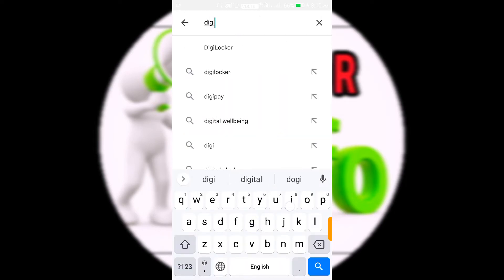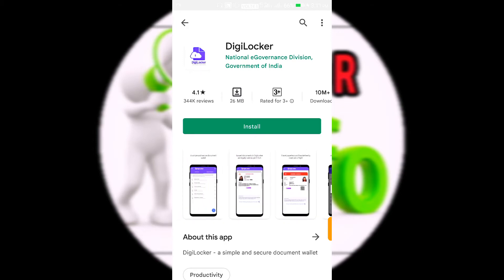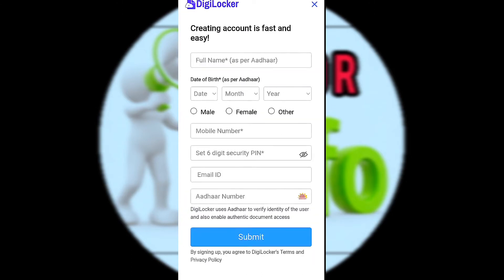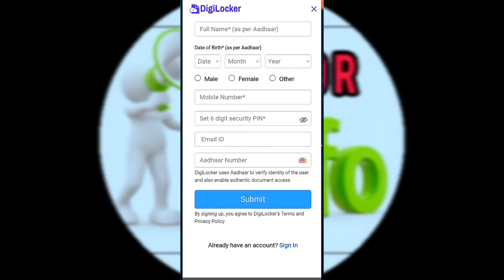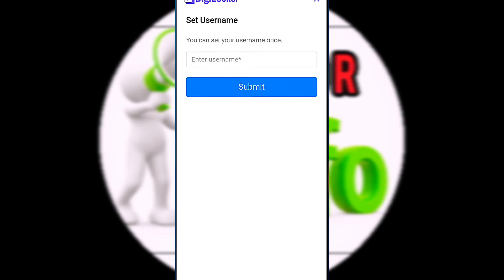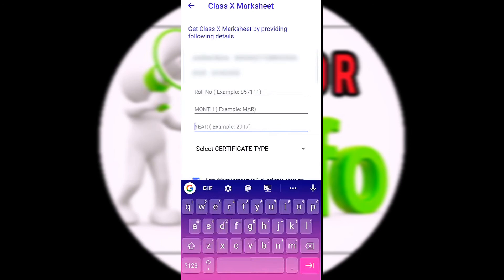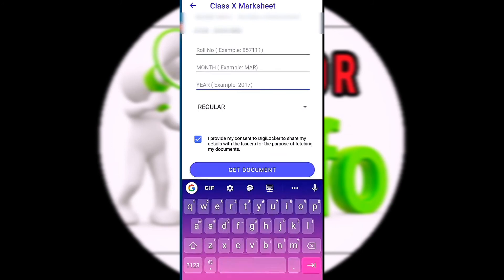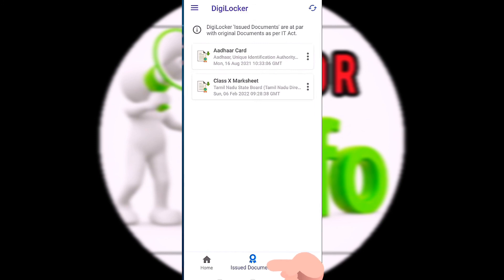How to download 10th marksheet online in Tamil 2022 | SSLC Orginal public marksheet Download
keep supporting